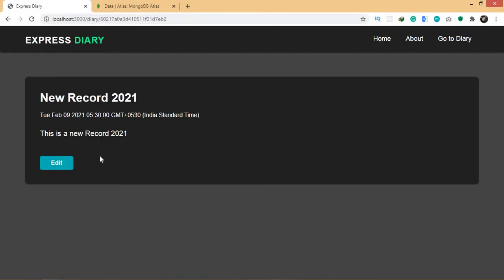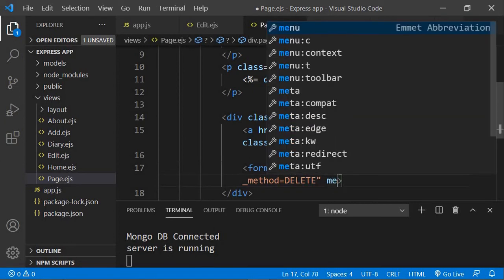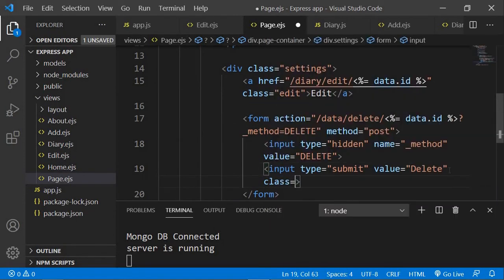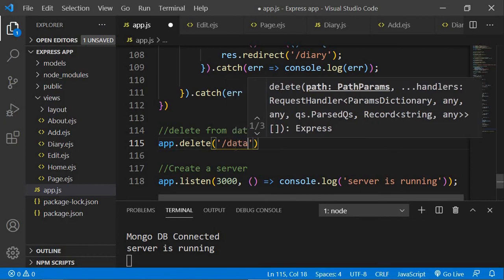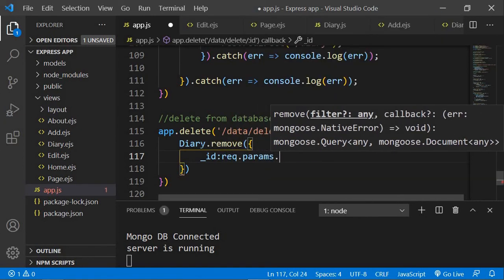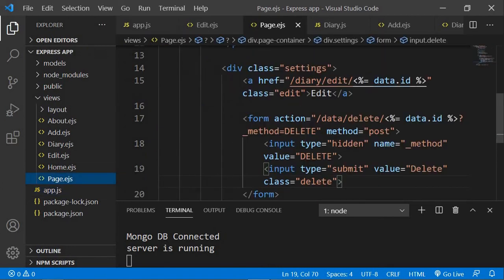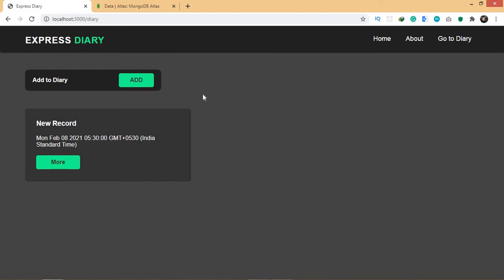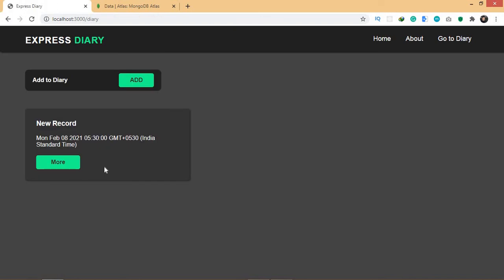Learn Express JS by building a Project (2023) - Part 14 Deleting the data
Learn Express JS by building a Project - Deleting the data

In this video series, we are going to learn Express JS by building a project. Express is a minimal and flexible Node.js web application framework that provides a robust set of features for web and mobile applications.

Along the way we are going to learn what is Express and how it works. Along with Express, we are also going to learn about other dependencies that are required for the backend. Finally, we will create an application that uses CRUD(create, read, update and delete) functionality.

In this video, we are going to Delete the Data.